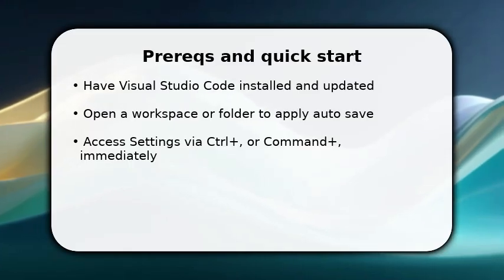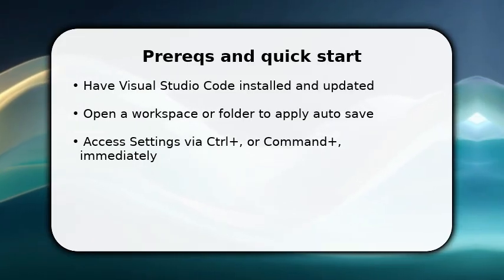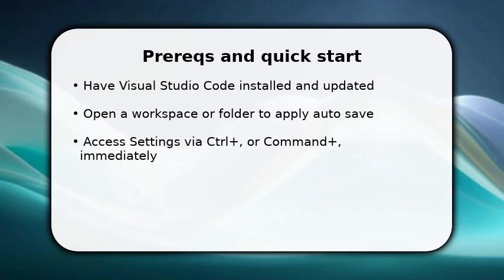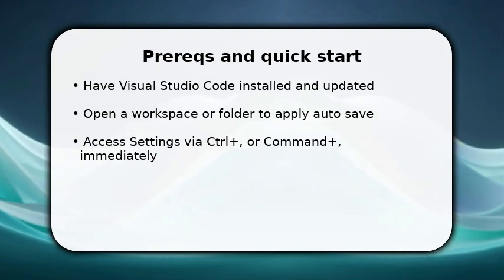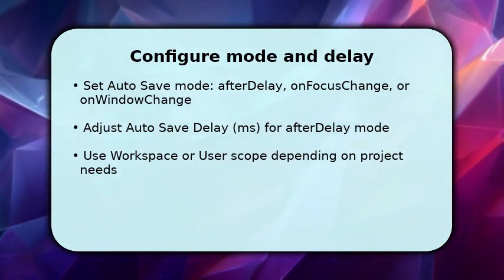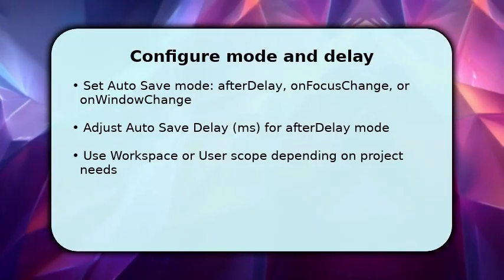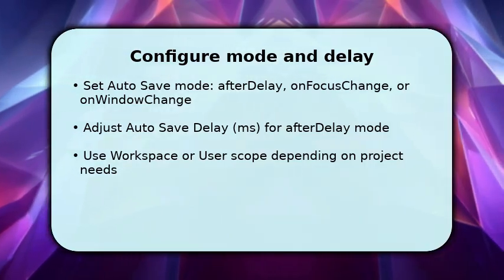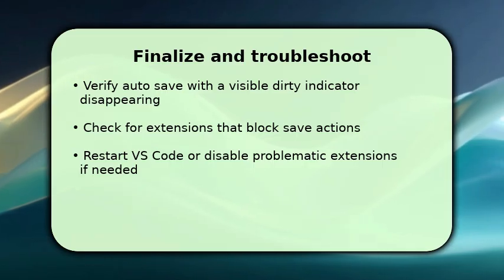How to Make Visual Studio Code Auto Save - Easy Guide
How to Make Visual Studio Code Auto Save - Easy Guide | 🔒 Surfshark VPN Deal — Stay private and secure. $1.99/mo + 3 Months Free ▸

Discover the simple steps to enable auto-save in Visual Studio Code. This quick guide will walk you through configuring your editor for automatic saving of files, ens extraneous from manual intervention.

Visual Studio Code, auto save feature, enable Auto Save,